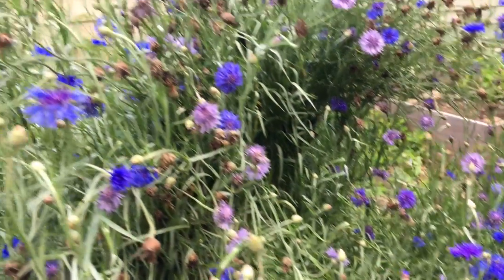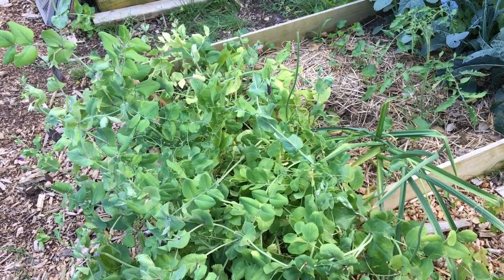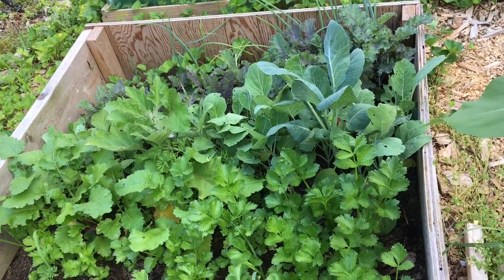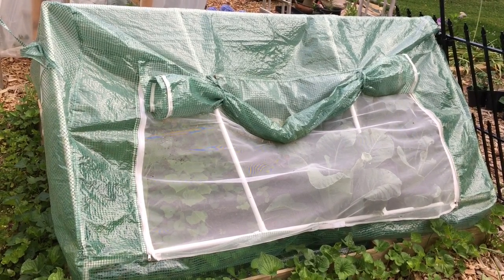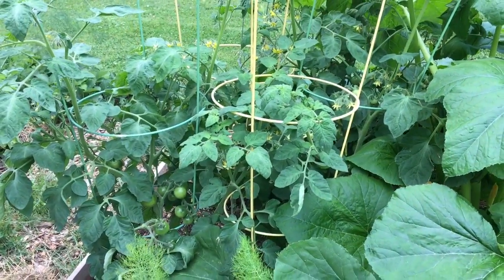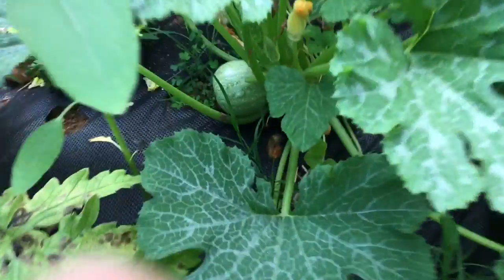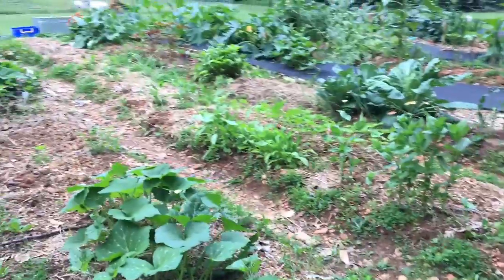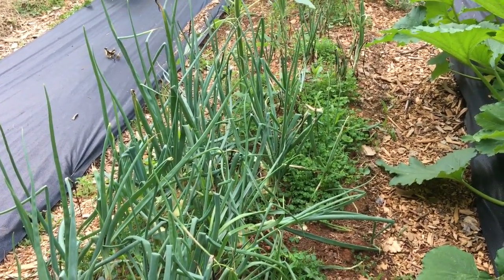June Garden Tour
A look at my vegetable gardens - my smaller second season garden and the larger first year vegetable garden.